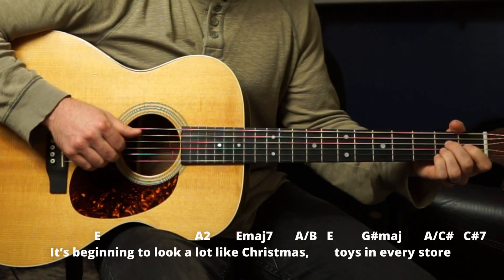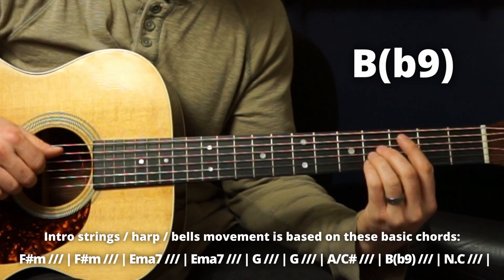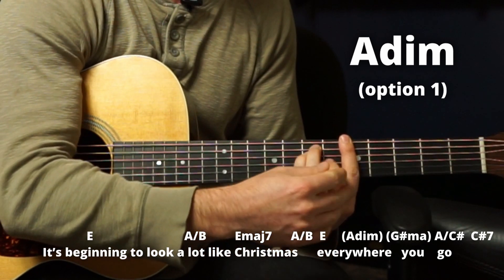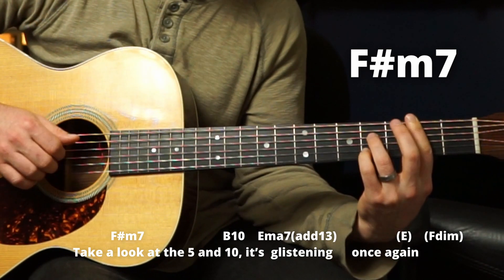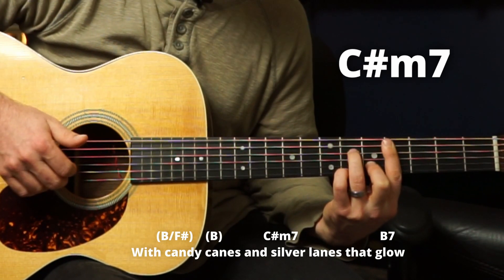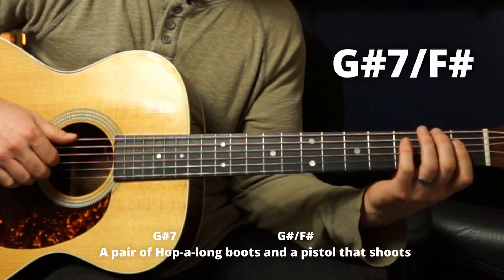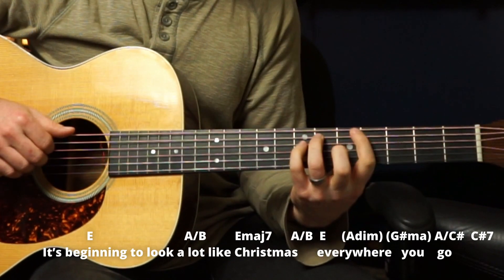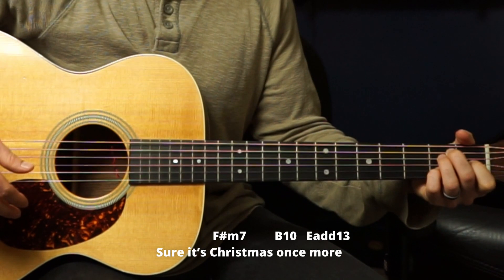It's Beginning to Look a Lot Like Christmas Michael Buble Guitar Lesson + Tutorial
Here's how to play It's Beginning to Look a Lot Like Christmas by Michael Buble on acoustic guitar.

For smoother chord changes, try my 12 Day Quick Chords Course

0:00 Setting Up the Song
1:02 Intro Chords
3:02 Verse Chords
9:52 Bridge Chords
11:50 Playthrough